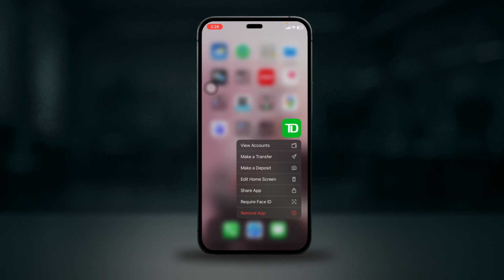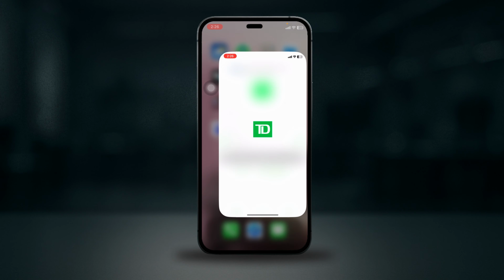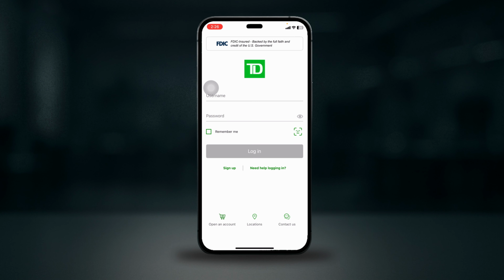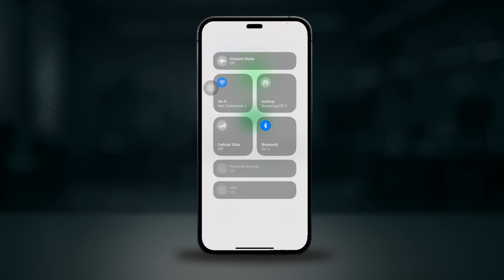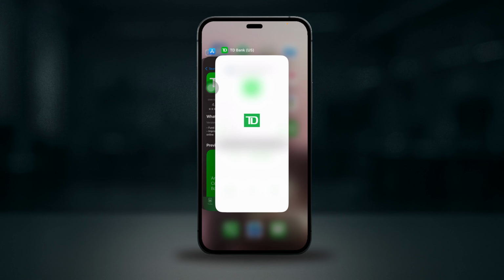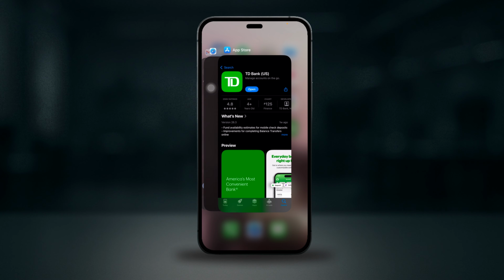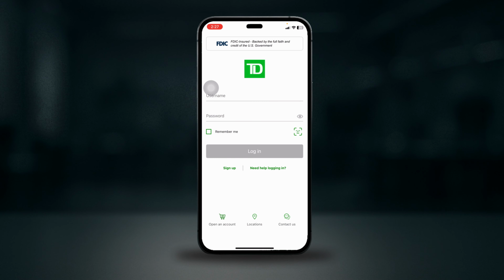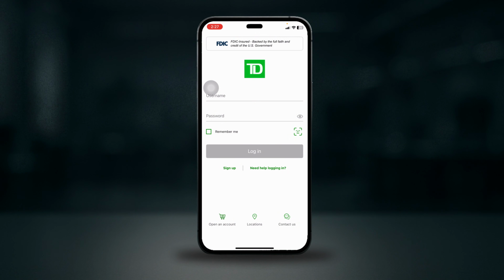How to Fix TD Bank Balance Not Updating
Is your TD Bank account balance not updating in the mobile app or online banking? This short tutorial explains why balance updates may be delayed and shows safe, official steps to refresh and correct your account balance.

What you’ll learn:

Why TD Bank balances may not update in real time

Refreshing account data in the TD Bank app

Checking pending transactions and processing times

Fixing app, network, or cache-related issues

What to do if your balance is still incorrect